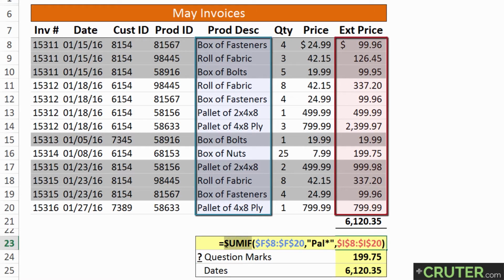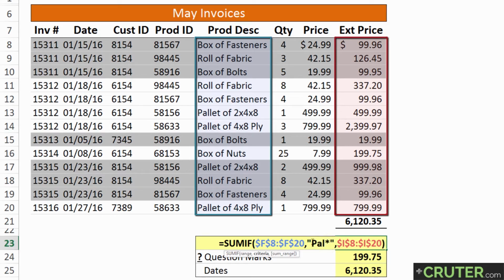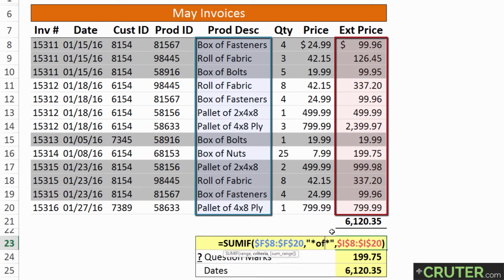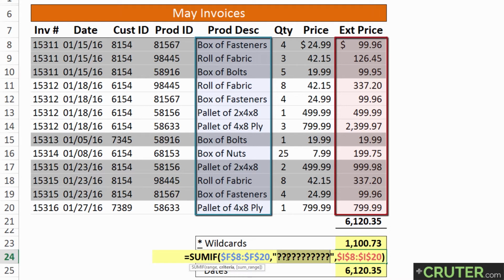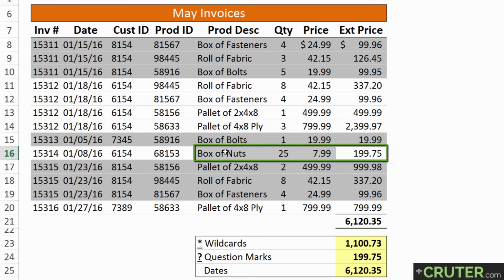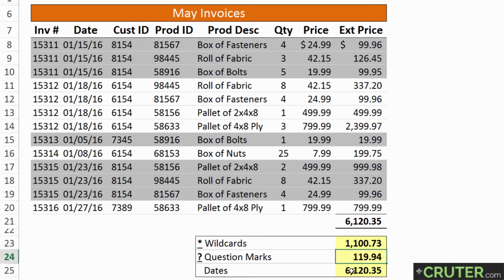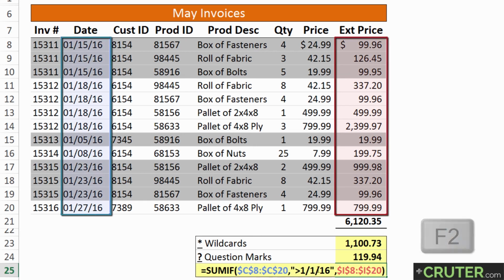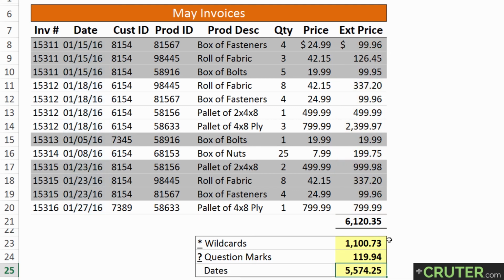3 4 Formulas Math 8